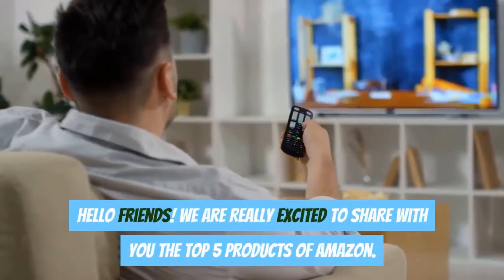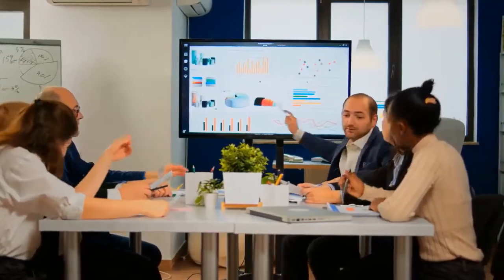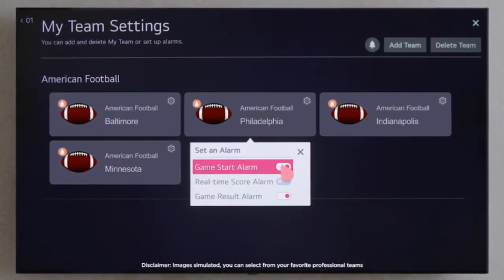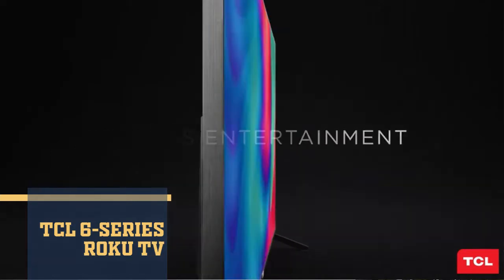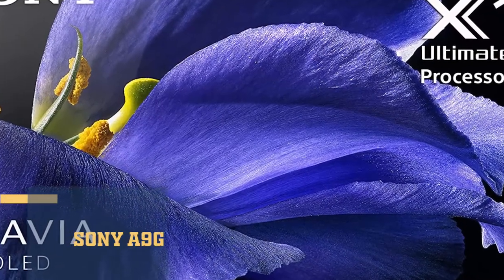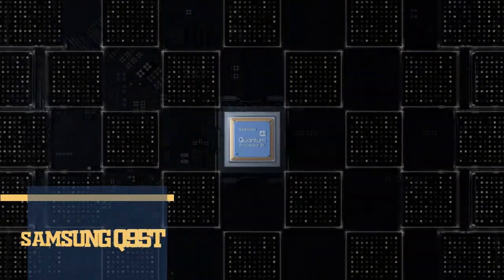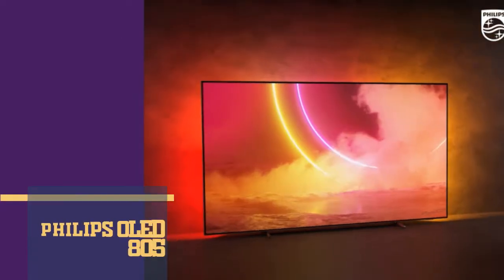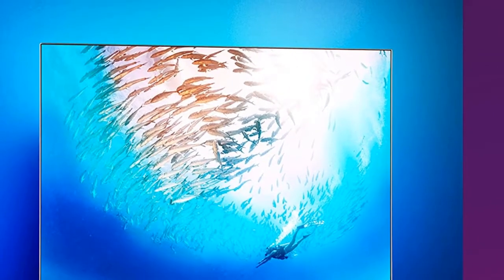Best 55-Inch Tv of 2021 ⚡ 5 Best 55 inch tv 2021 ⚡ Best 55 inch 4k tv ⚡ Tech Reviews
best 55-Inch Tv of 2021 - best 55 inch 4k smart tv in india 2021 | 55 inch best android tv | you should buy right now. 6 best 55 inch tv 2021 | best 55 inch 4k tv | tech reviews.

best 55 inch smart tv 2021
top 10 best 55 inch tvs 2021.

best 55 inch 4k tv 🔥 india 2021 🔥 comparison between 16 tv's 🔥 best tv under 50000 🔥 best 4k tv.

motorola revou best 55 inch 4k android tv 2021| review. best 55 inch tv in india 2021 with price.
best tv in india 2021 ⚡ 55 - 65 size ⚡ budget and premium brands 🔥 vmone style.